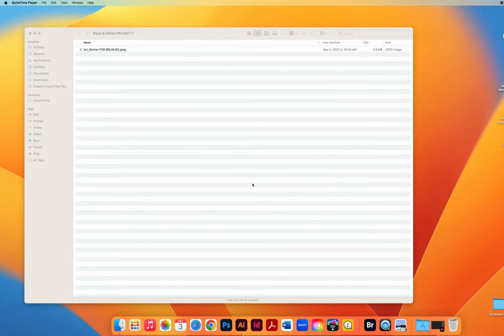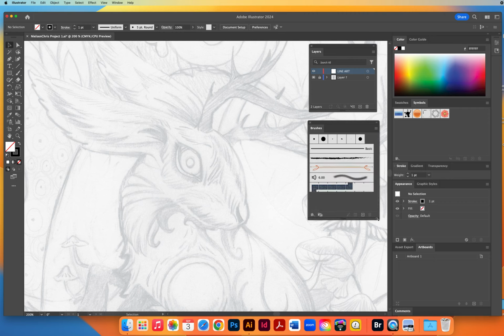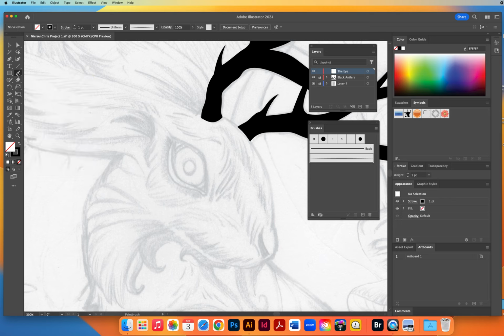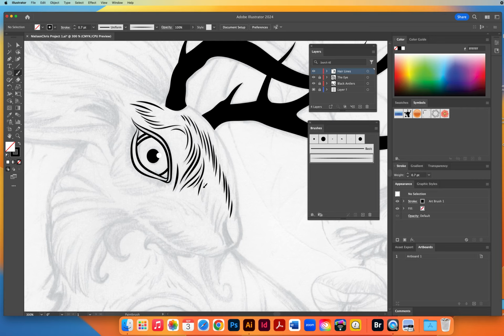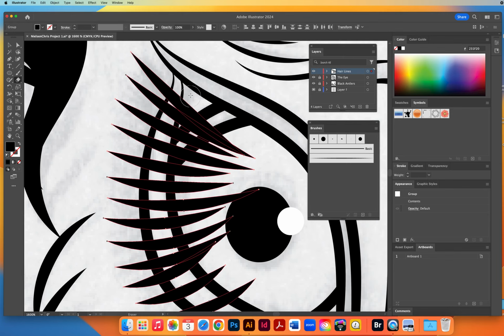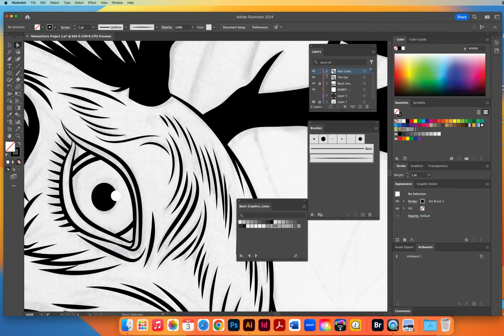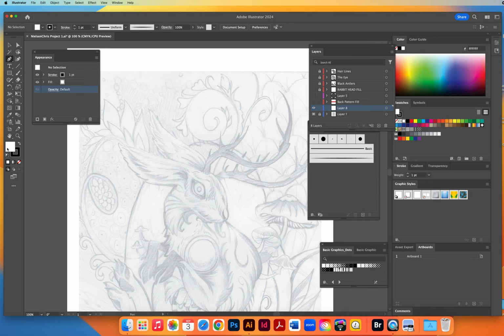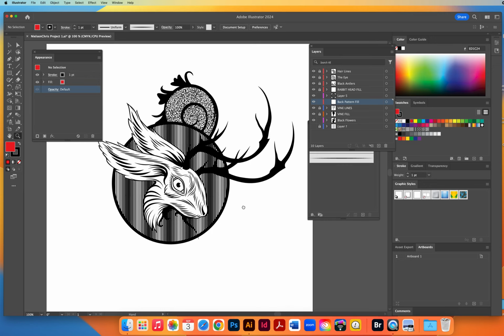BLACK & WHITE PROJECT #1 Drawing Basics in Adobe Illustrator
In this tutorial, I will discuss the way that you can use the BRUSH TOOL to make a brush tip for inking in a drawing in Adobe Illustrator.
I also talk about the difference between Brush Lines and Fill Colors and why they should always be separated.
I also talk about the nature of Patterns and how you have to prepare them with an additional Fill from the Appearance Panel to really get them to work correctly.